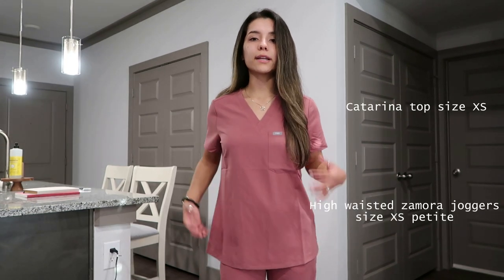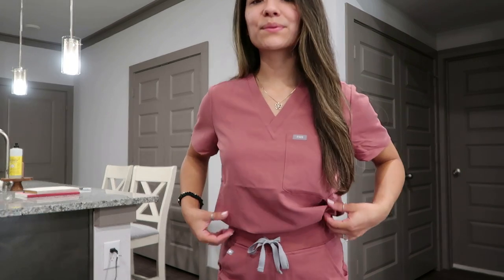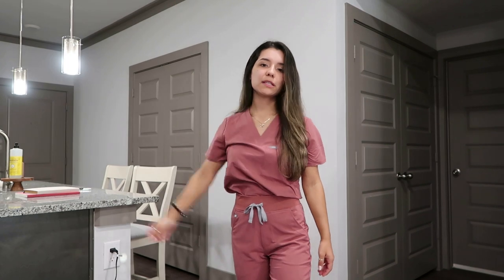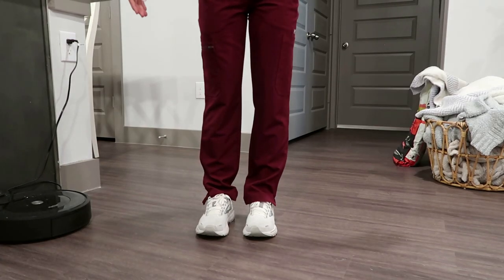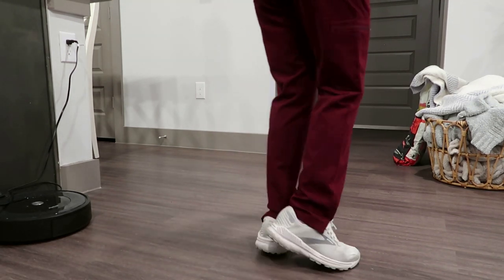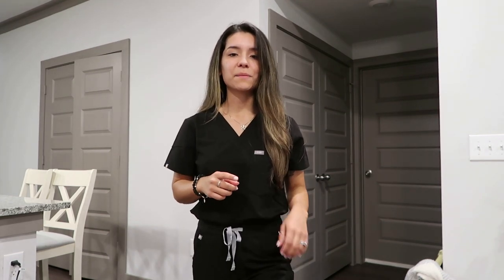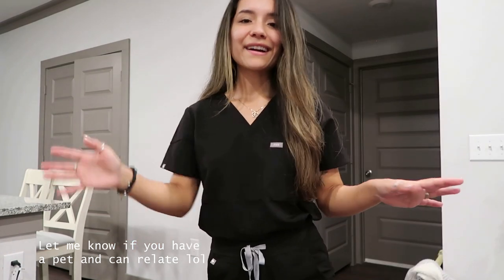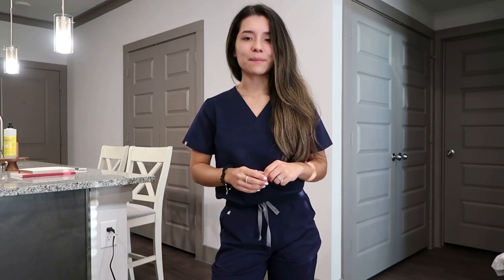FIGS TRY ON HAUL 2022 + how to make a Starbucks Brown Sugar Oatmilk Shaken Espresso at home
Hi guys! Todays video is super short, but I hope you enjoyed it.

I found this brown sugar shaken espresso recipe on tiktok and watched a bunch of videos so here it is:
Double espresso pod, I used Biano Leggero
1 tbsp of brown sugar
Dash of cinnamon
Shake it up with ice
Top with oatmilk

It's so easy and delicious and the best part is you dont have to pay $6 for it! LMK if you are going to try it!

Grey jacket

FIGS try on haul
I am 5ft and ~115 lbs.
I wear an XS in tops and XS in the high waisted zamora joggers and an XXS in the high waisted yola scrub pants.

Overall, I like the scrubs and find them to be super comfortable.

The whatever pan